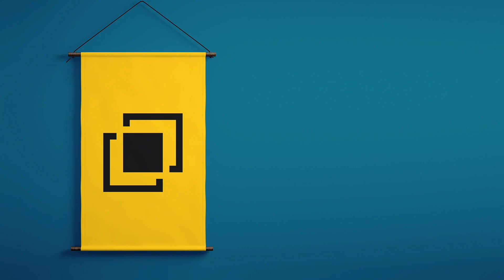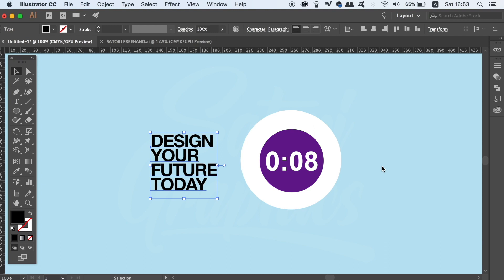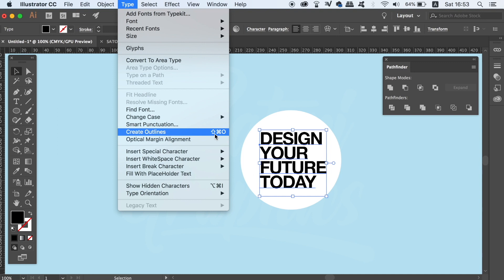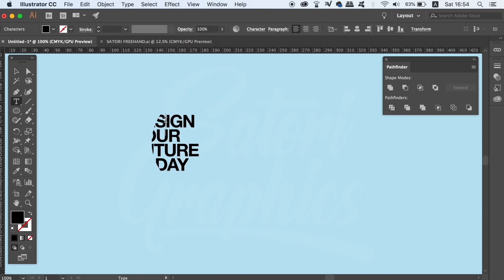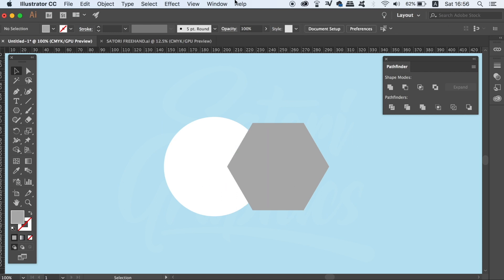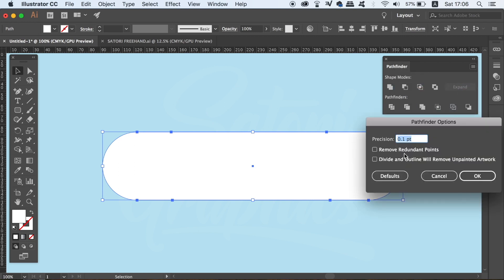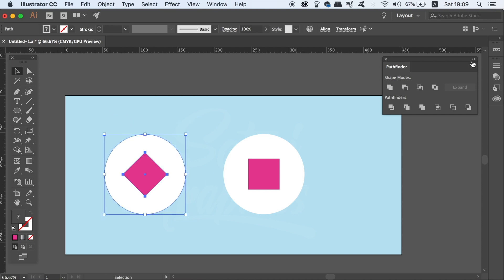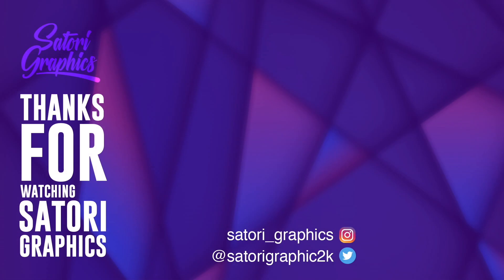4 Advanced Illustrator PATHFINDER Tips - Illustrator Pathfinder Tutorial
Tune in today if you want to learn 4 ADVANCED and AWESOME tips or tricks for using the pathfinder tool in Illustrator. Todays tutorial is on the more advanced side of things, and I do have a more basic pathfinder tutorial back on my channel, but today I show you some tips that you probably don’t know about, regarding the Illustrator pathfinder.

So like I said, if you want to learn the basics of the Illustrator pathfinder, you can check out the link at the end of todays Illustrator tutorial, and watch the guide to using the pathfinder functions. Todays video is more geared towards advanced tips when using the pathfinder, where you will learn 4 techniques that are not so easy to find elsewhere. The pathfinder tool in Illustrator is essential when it comes to graphic design, and it is so powerful and so useful, that you should try and become a wiz with it, knowing every aspect of it, including todays advanced tips.

Pathfinder Tutorial Time-Stamps
Quick Compound Shapes: 0:54
Divide Is Better: 2:22
Pathfinder Anchor Cleanup: 3:27
Useful Shortcut: 4:20

MUSIC